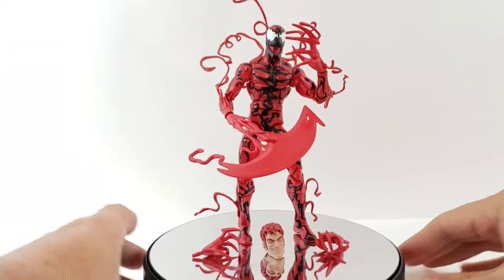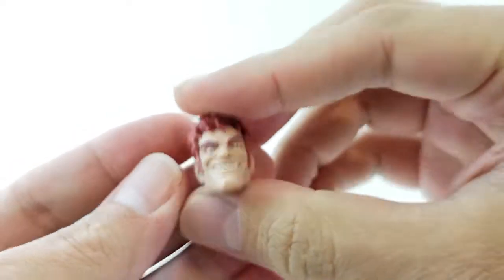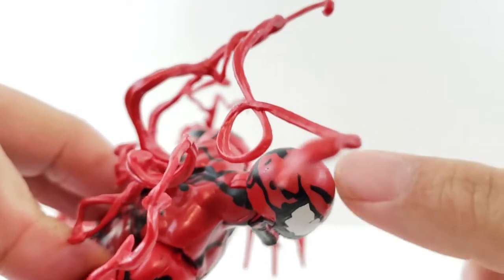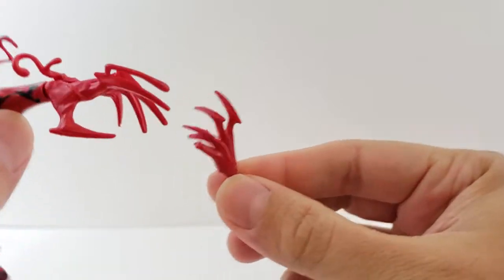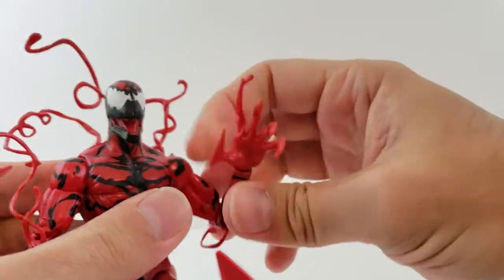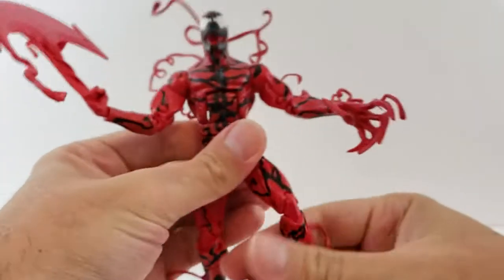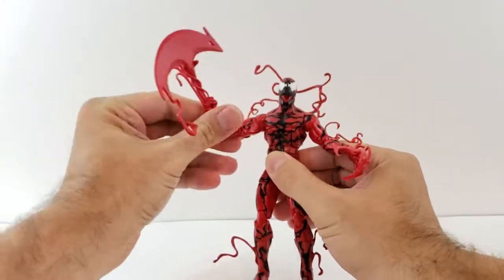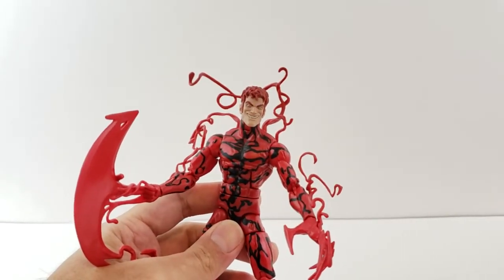Marvel Legends Monster Venom Carnage Review